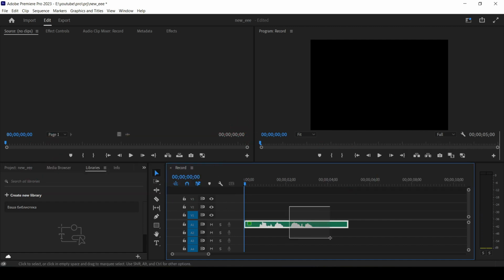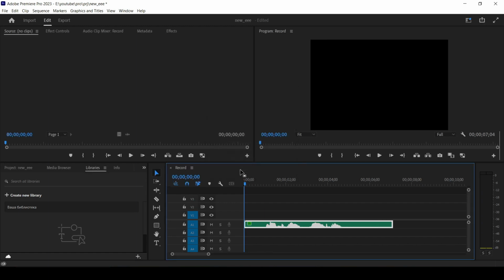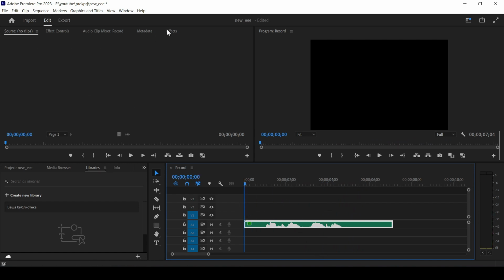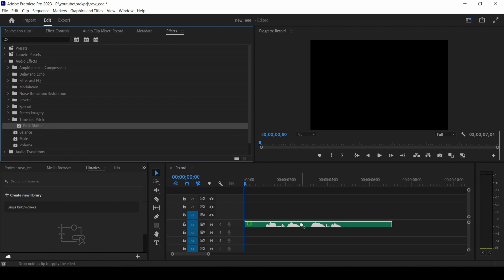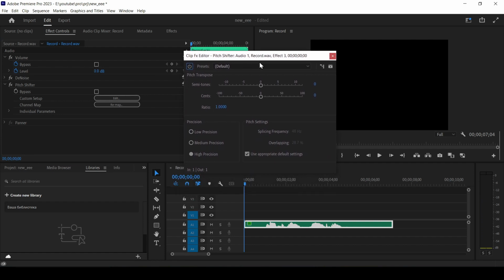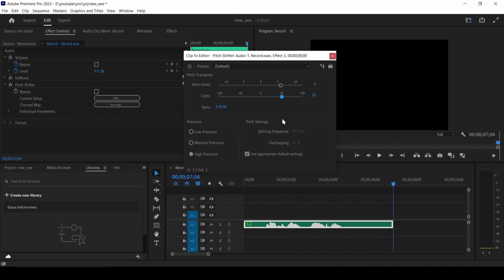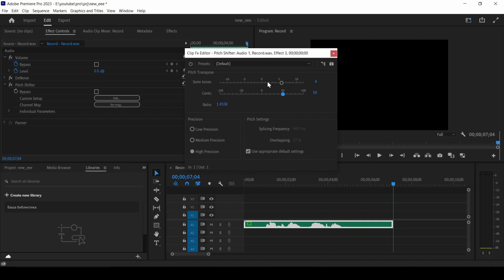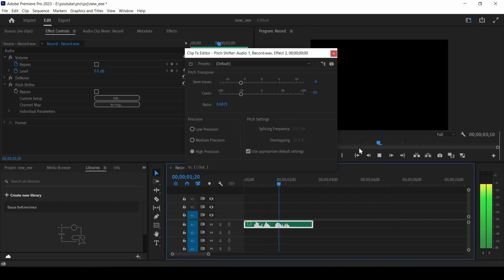How To Speed Up Or Slow Down Audio Without Voice Distortion In Premiere Pro